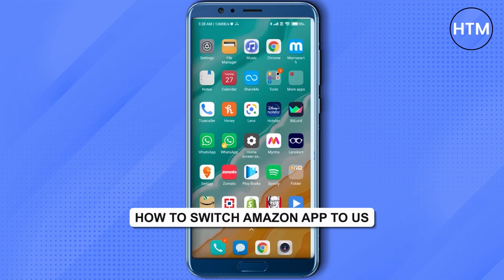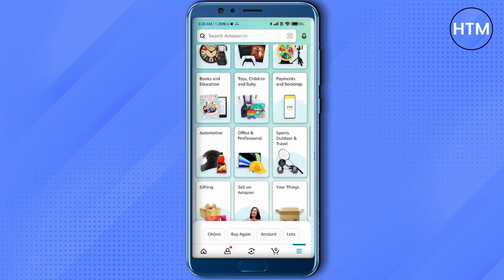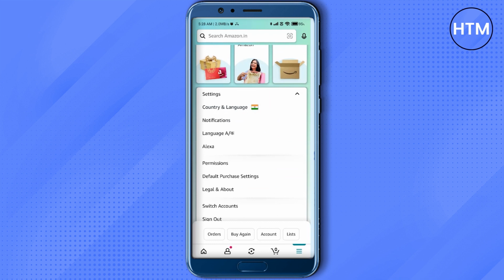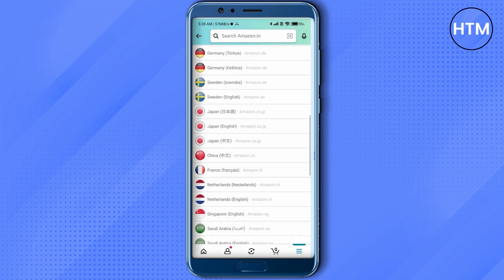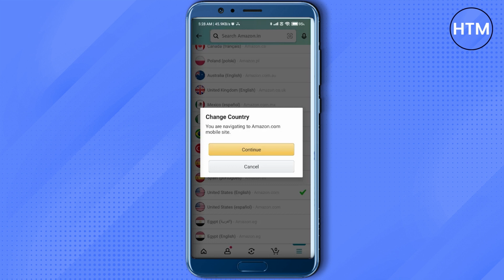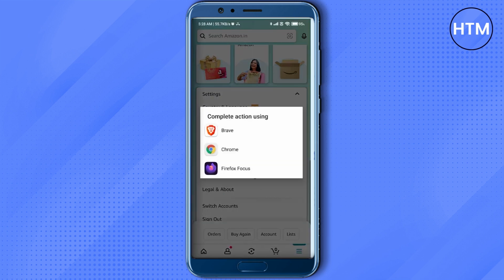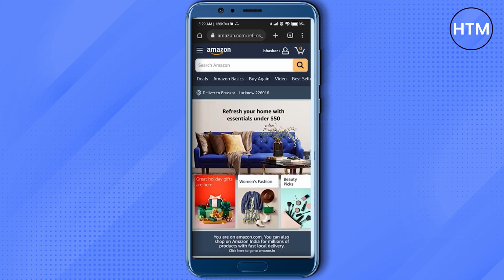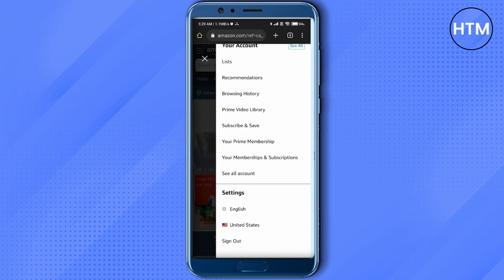How To Switch Amazon App To US (EASY!)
How To Switch Amazon App To US. It’s a very easy tutorial, I will explain everything to you step by step.